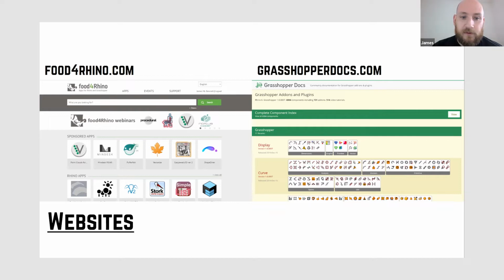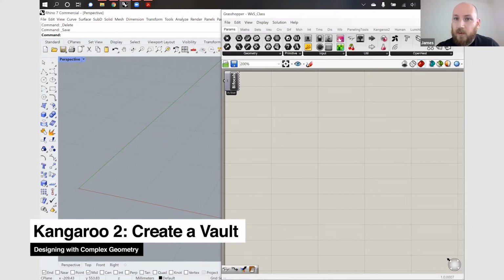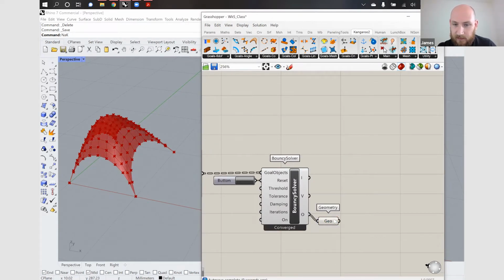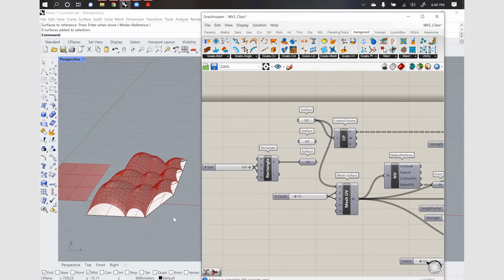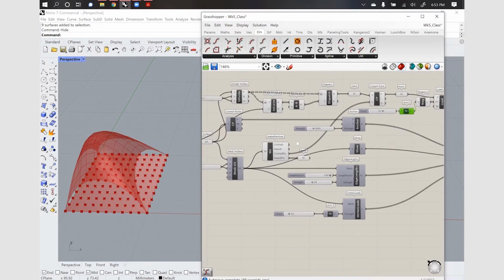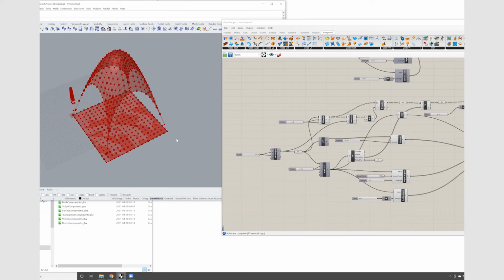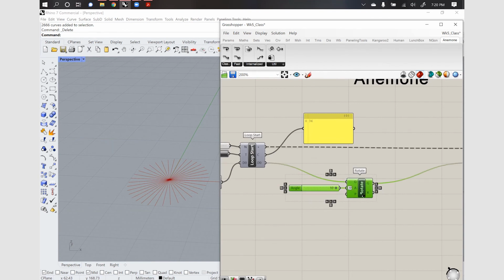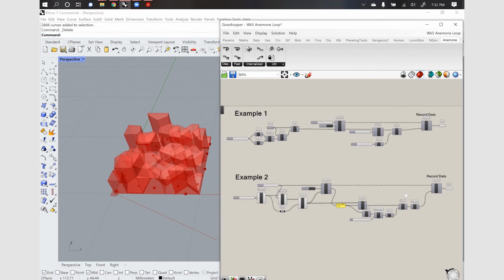HackadayU: Designing with Complex Geometry - Class 5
This is Class 5 in the Designing with Complex Geometry by James McBennett.

0:00 Start
1:08 Introduction to Plugins
14:47 Kangaroo 2: Create a Vault
26:03 Q&A on Creating a Vault
35:56 Kangaroo 2: Multiple Vaults
41:12 Kangaroo 2: Drawing a Cushion
58:57 Q&A on Drawing a Cushion
1:12:54 Anemone: Creating a Loop
1:24:10 Anemone: Voronoi Extrude Loop